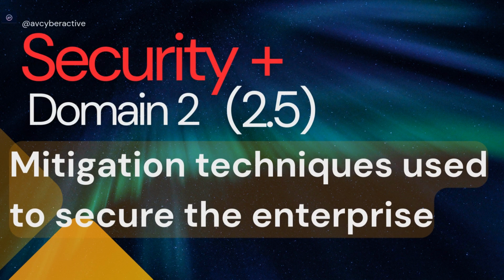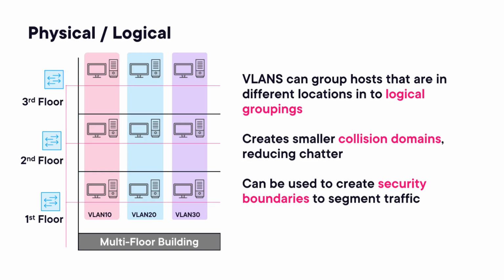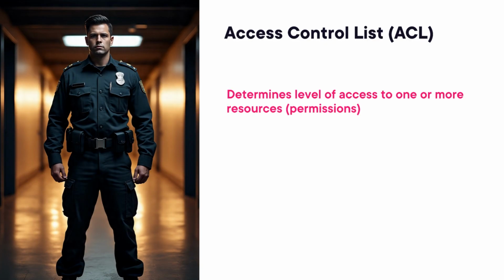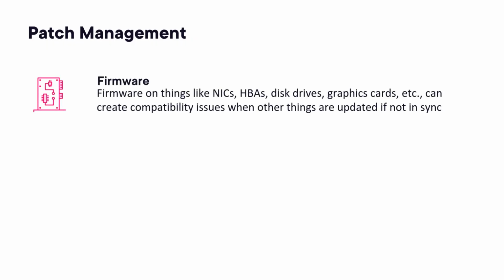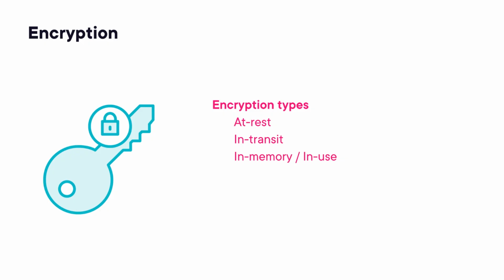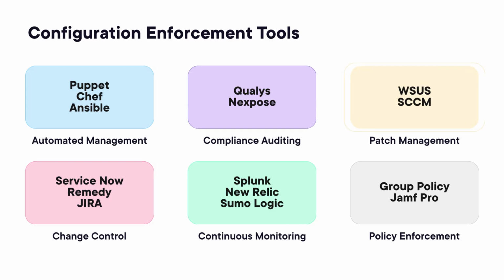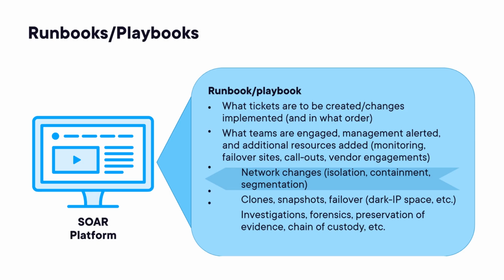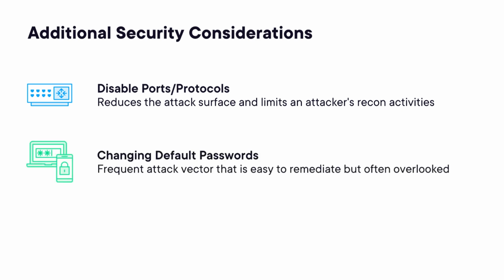🔒Security+ SY0-701 | Mitigation techniques used to secure enterprise | Domain 2 | Section 2.5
Welcome to AV Cyber Active channel where we discuss cyber-Security related topics. In this video I cover 🔒Security+ SY0-701 | Mitigation techniques used to secure enterprise | Domain 2 | Section 2.5 covered in CompTIA Security+ SY0-701. It can even cause loss to business or money if not used using proper techniques.

00:00 Intro
29:00 Outro